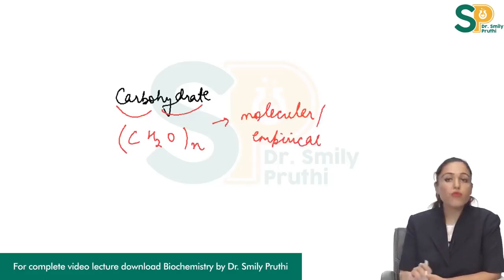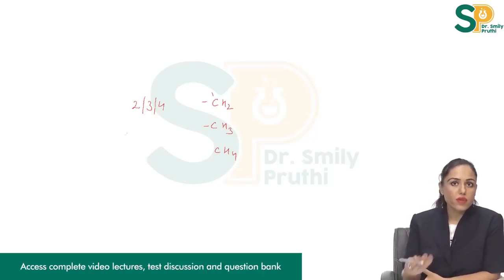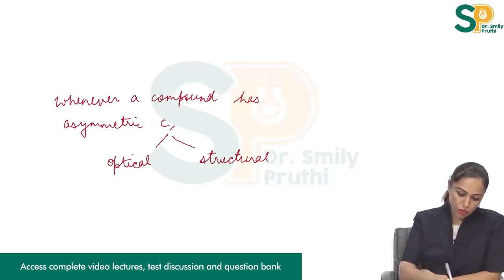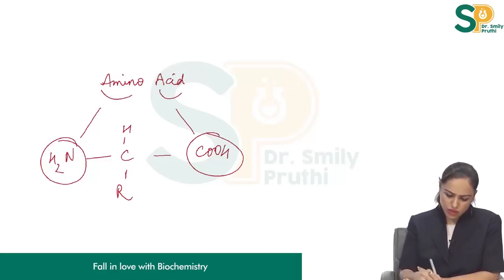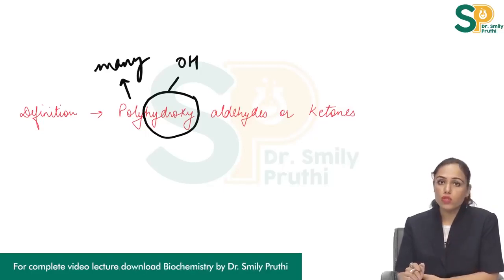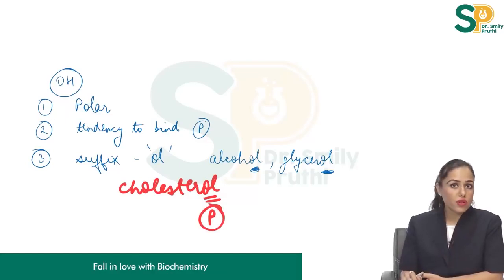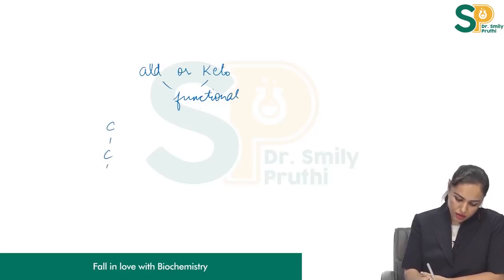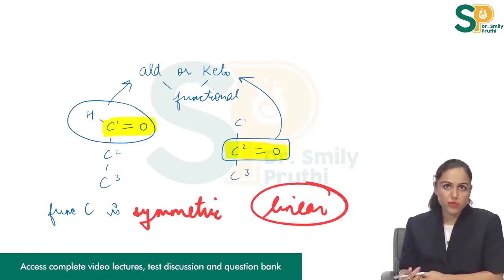Basics of Carbohydrate Chemistry